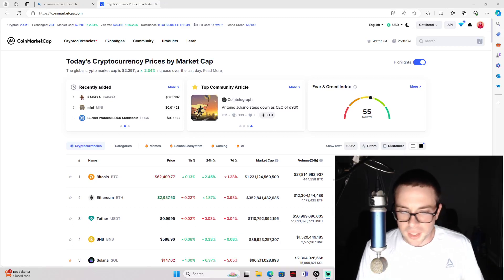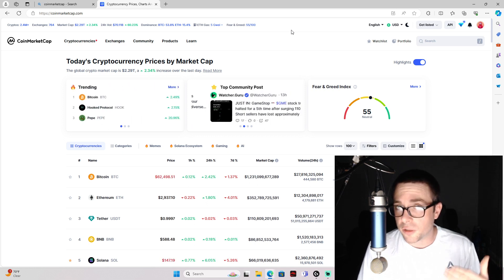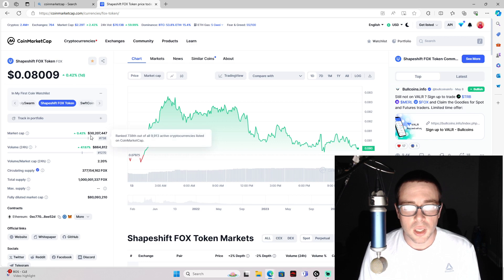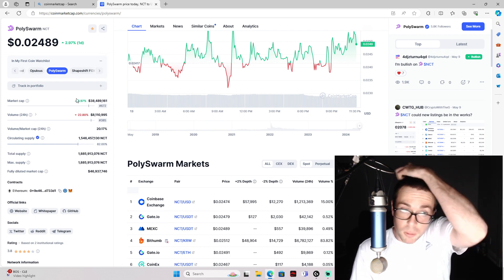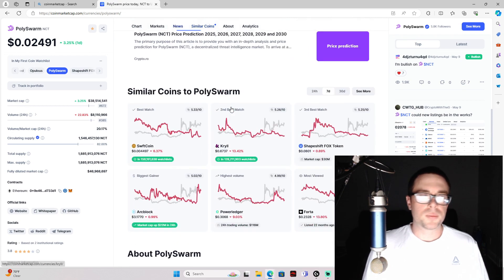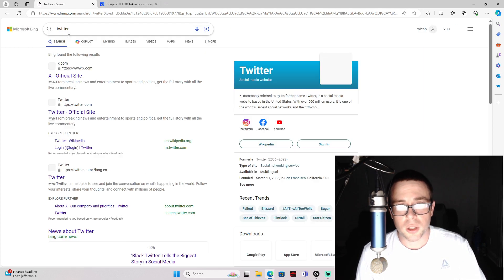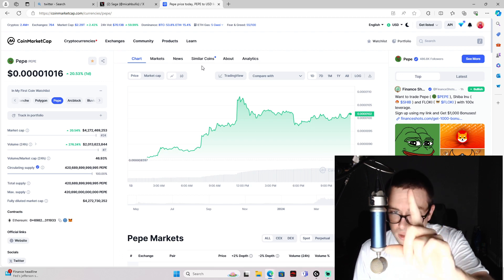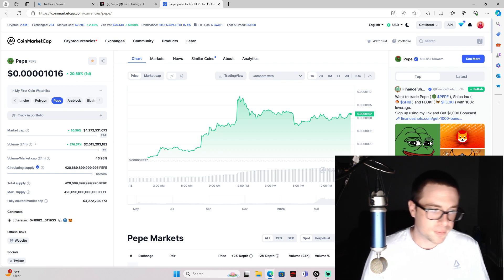Still time to get your crypto tokens!